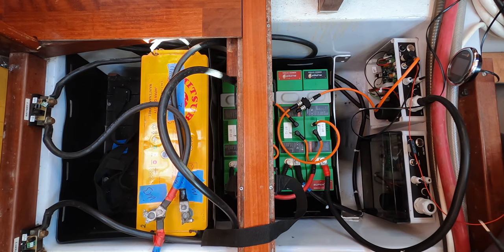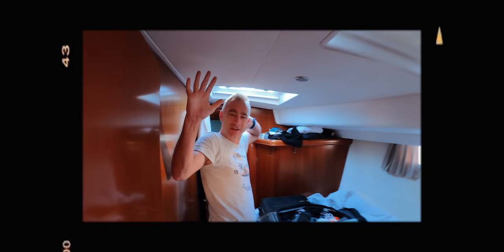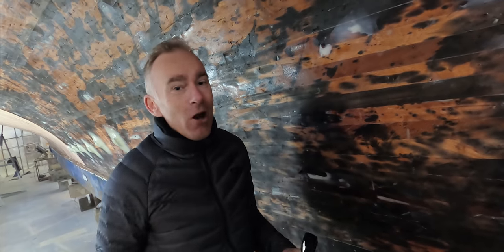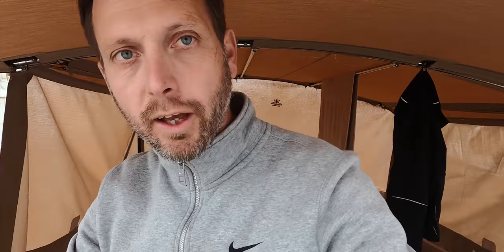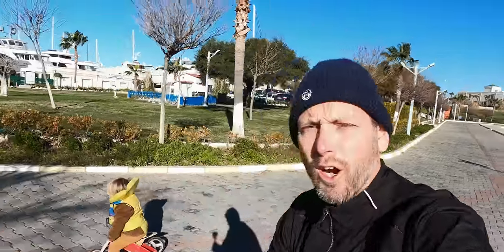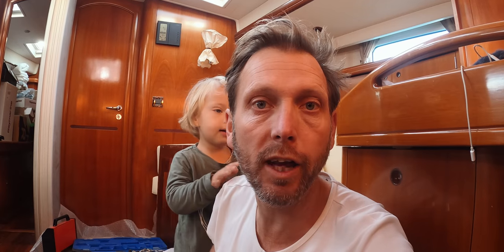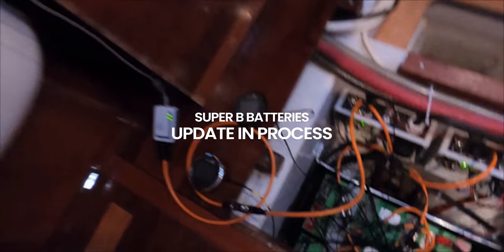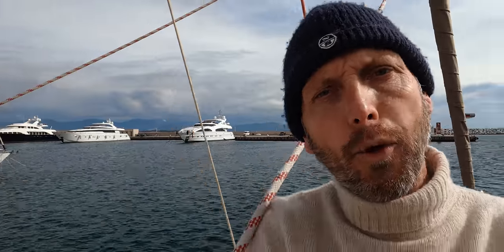Full REFIT SAILBOAT - installing the radar and troubleshooting Lithium Batteries Se. 2 Ep. 34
FULL REFIT SAILBOAT: we are almost done with our sailboat project - a full refit sailing yacht. But oh my, these Lithium Batteries & navigational instruments are quite a challenge, especially if you try to let it work with old systems. And not to mention our great fail with installing the radar lol. With writing this description, we will set sail next week - 1 year later than planned with our sailing yacht because of a refit sailing yacht. We really really can't wait to start sailing, but just 1,5 more vids of our sailboat project vlog.  The refitting a beneteau 57 - and soon a sailing family vlog with our beneteau 57. For us the best beneteau for a sailing family. So follow us living on a boat with a kid while working on a boat. A true business couple sailing around the world, liveaboards and very very soon a sailing vlog. The last projects of the refit at the boat yard of our perfect sense.

Boat Yard if you mention us, they will definitely give you a proper Turkish welcome!

Hope you will enjoy this episode of our sailing family vlog.

Benjamin, Rianne & Gerben

Feel the Breeze family | a business coupe exploring the world with their kid | sailing family exploring the world

🎥 Filming: Rianne & Gerben
🎬 Editing: Pedro Wessels

for invites on board, exclusive content, behind the scenes, brand deals, discount on our products and online courses & Q&A’s

Totally free & you will never miss out on our video's

Listen to our podcast:
iTunes                           coming soon
Spotify                          coming soon
Soundcloud                 coming soon

Enjoy our Feel the Breeze products:
FtB key chain: as a daily reminder to never stop pursuing your dream - coming soon
Sustainable & stylish clothing: to give that extra sparkle every day - coming soon
FtB journal: enabling you to reach your most preferred lifestyle | from dream to reality - coming soon

Our gear and favorite products:
▸ GoPro hero 8
▸ GoPro hero 9
▸ GoPro Max
▸ Canon 5D - Mark 2
▸ Rhode mic
▸ Rode NT-USB mic
▸ AT2020 USB mic
▸ Maverick DJI Drone
▸ Headset - Sony